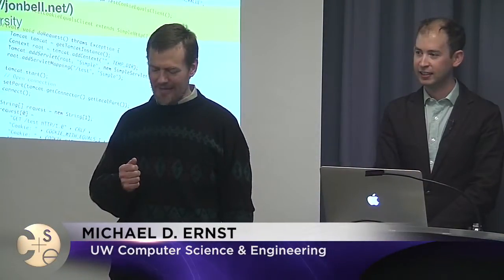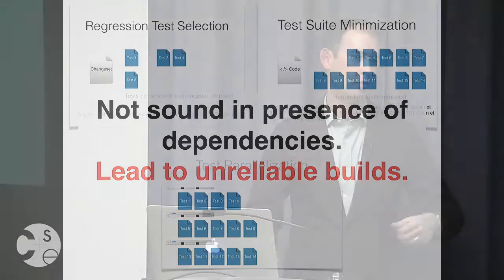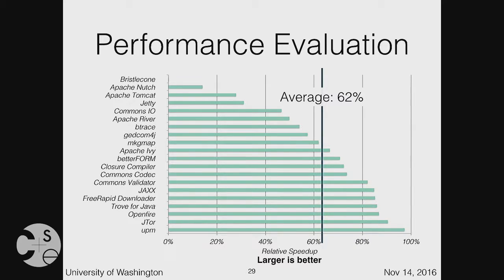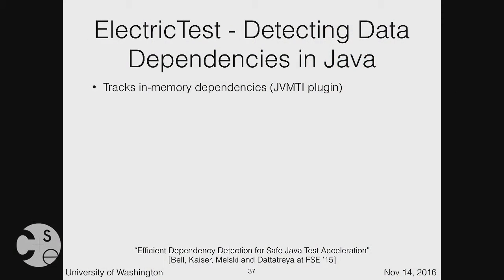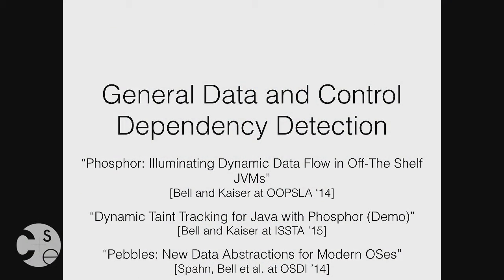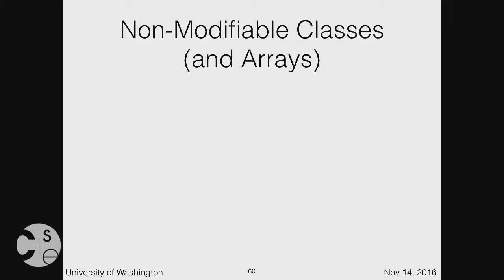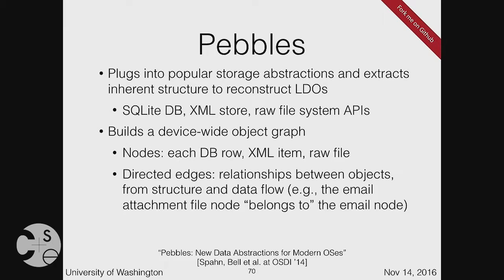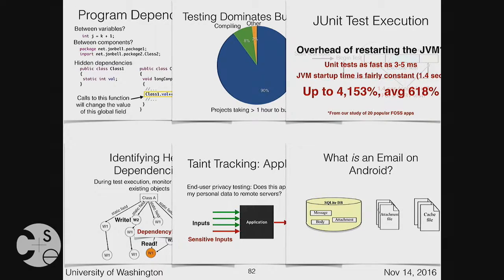PLSE Seminar Series Jonathan Bell, "Making Software More Reliable by Uncovering Hidden Dependencies"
Abstract

As software grows in size and complexity, it also becomes more interdependent. Multiple internal components often share state and data. Whether these dependencies are intentional or not, I have found that their mismanagement often poses several challenges to testing. My research seeks to make it easier to create reliable software by making testing more efficient and more effective through explicit knowledge of these hidden dependencies.

The first problem I address, reducing testing time, directly impacts the day-to-day work of every software developer, who are likely running tests daily if not more frequently on their code. Typical techniques for accelerating tests (like running only a subset of them, or running them in parallel) often can’t be applied soundly, since there may be hidden dependencies between tests. I have built several systems, VMVM and ElectricTest, that detect different sorts of dependencies between tests and use that information to soundly reduce testing time by several orders of magnitude. To enable more broad use of general dependency information for testing and other analyses, I created Phosphor, the first and only portable and performant dynamic taint tracking system for the JVM. Towards making testing more effective, I created Pebbles, which makes it easy for developers to specify data-related test oracles by thinking in terms of high level objects.

Bio

Jon is an Assistant Professor at George Mason University directing research in Software Engineering. His research interests mostly fall under the umbrella of Software Testing and Program Analysis. Jon’s recent research in accelerating software testing has been recognized with an ACM SIGSOFT Distinguished Paper Award (ICSE ‘14), and has been the basis for an industrial collaboration with the bay-area software build acceleration company Electric Cloud. Jon actively participates in the artifact evaluation program committees of ISSTA and OOPSLA, and has served several years as the Student Volunteer chair for OOPSLA.

14 November 2016